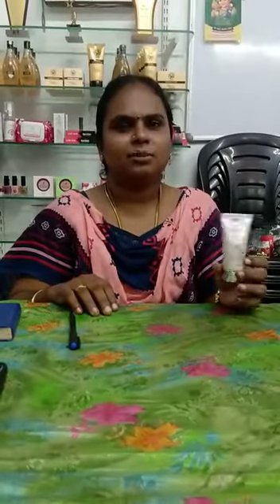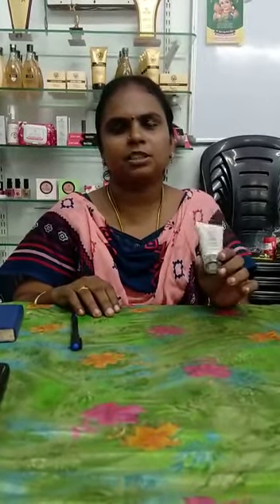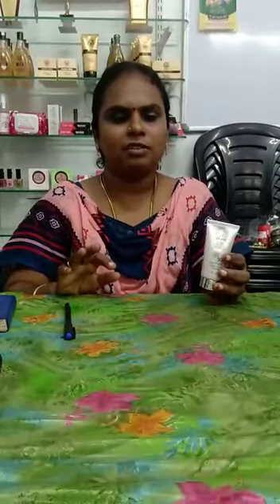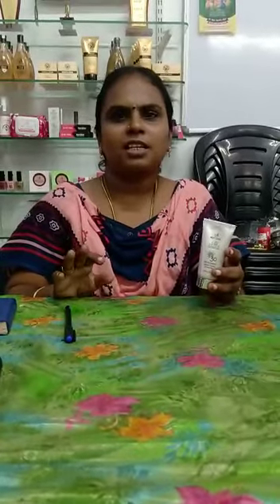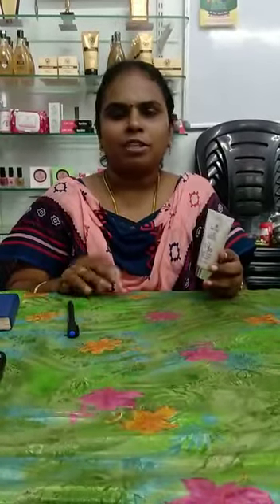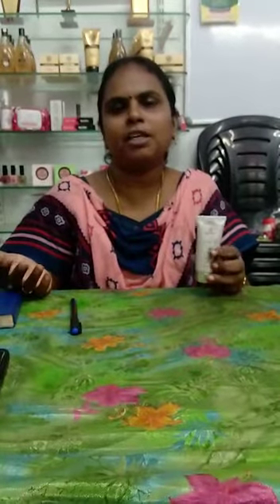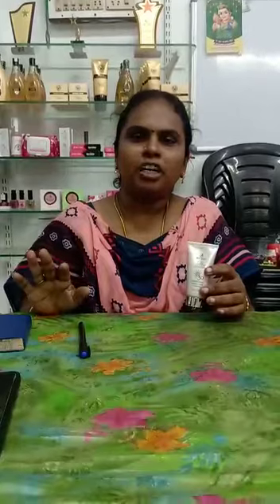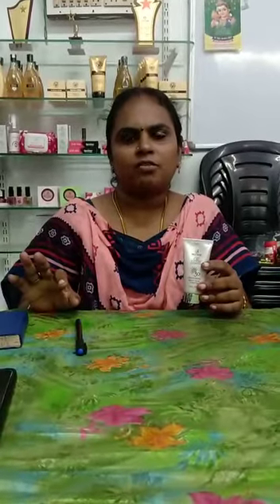RCM PRODUCT TRAINING || KEYSOUL COSMETICS BB CREAM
RCM BUSINESS is Best Direct Selling Company in INDIA

To know more About RCM BUSINESS
Please Call or Whatsapp on